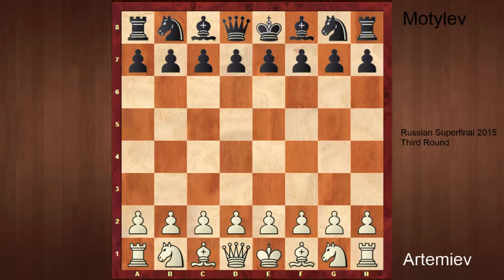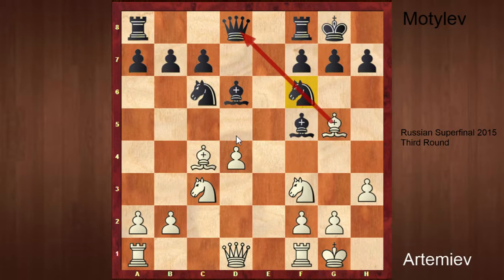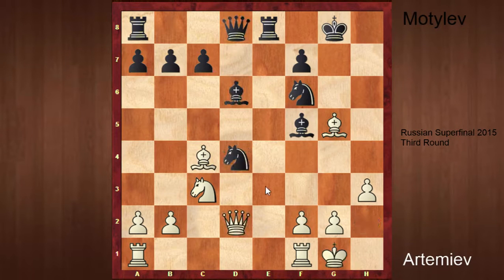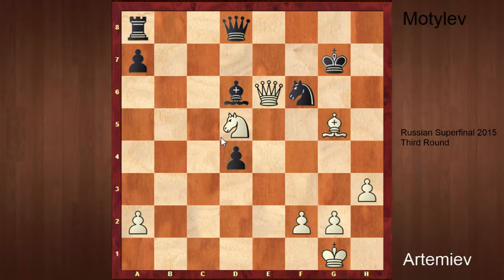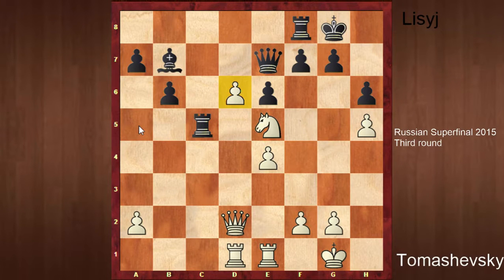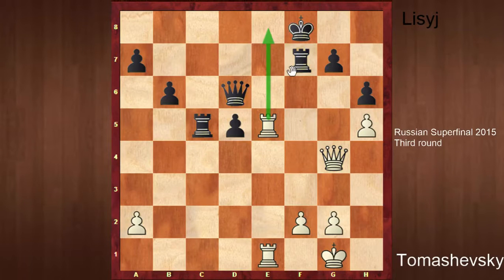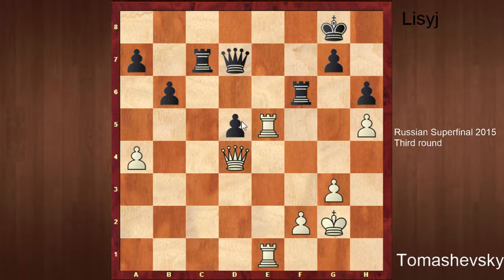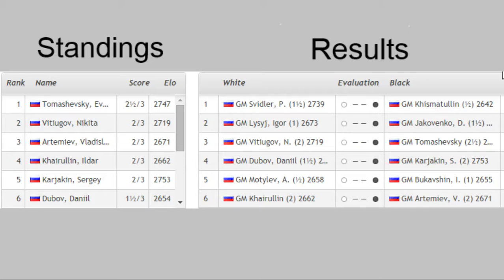Russian Chess Championship superfinal 2015 R3 recap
Coverage of the 3 round of the Russian chess championship 2015. Featuring the game Artemiev-Motylev and Tomashevsky-Lisyj